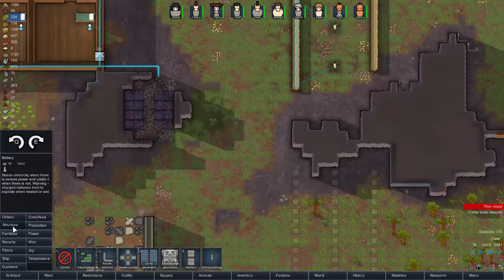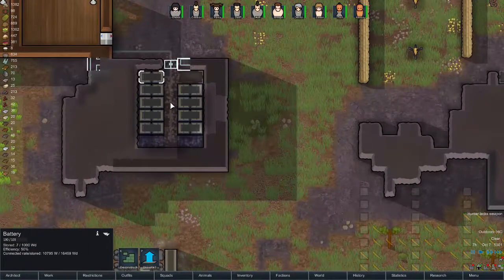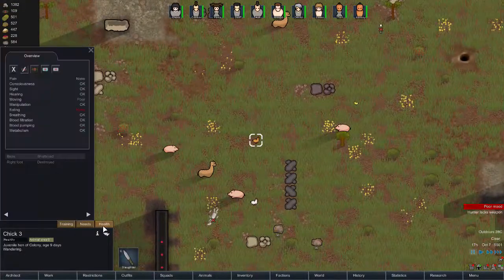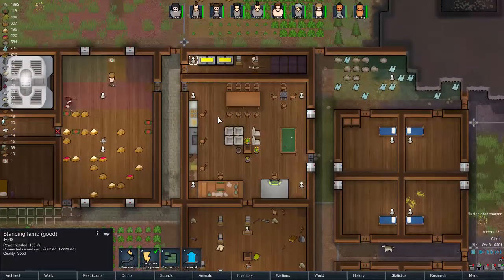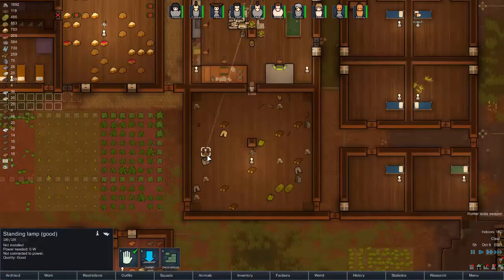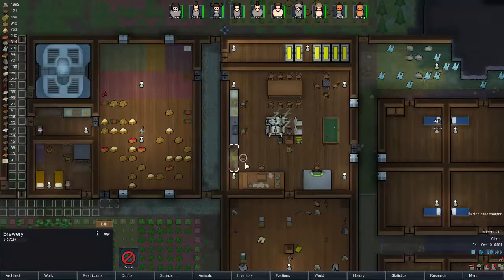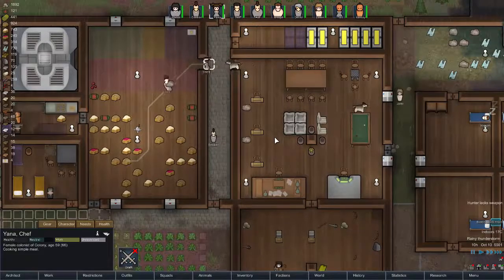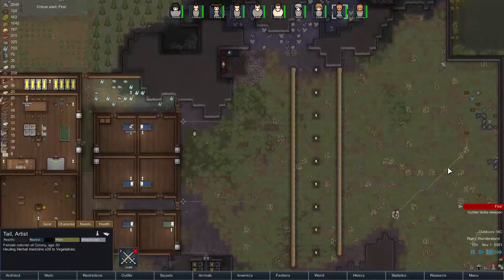Netpirate76 plays RimWorld [Alpha 12] Let's Play - #29 "Batteries"